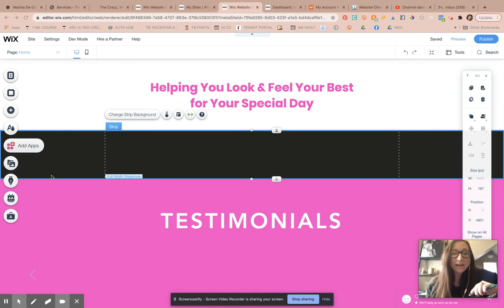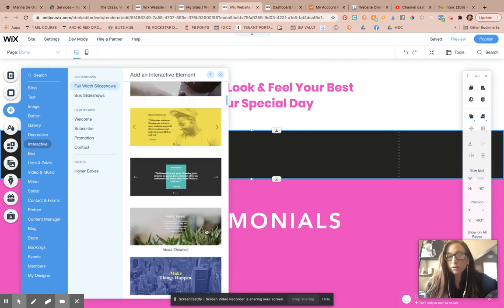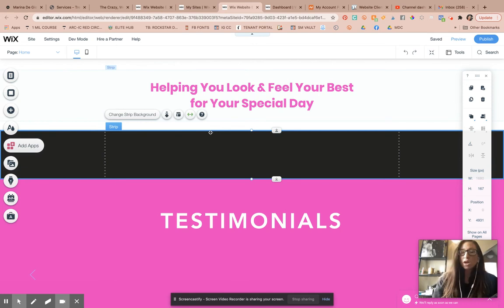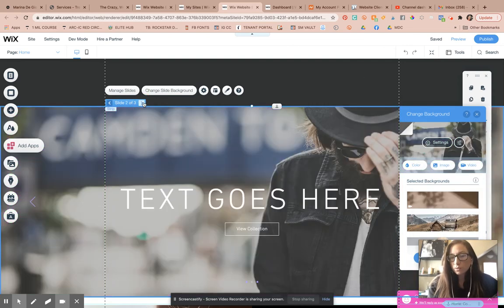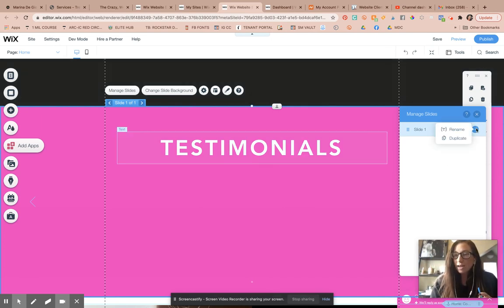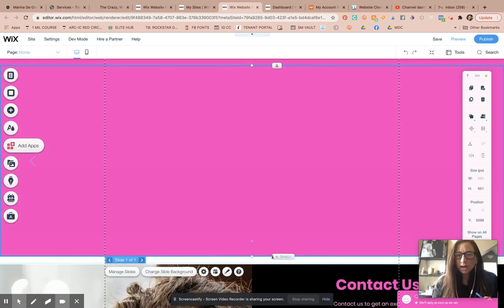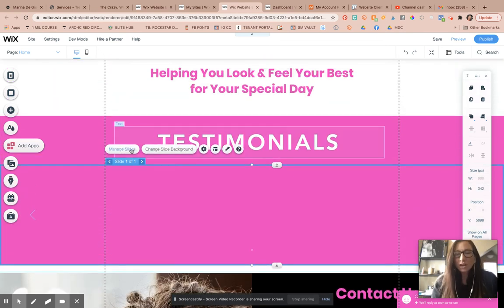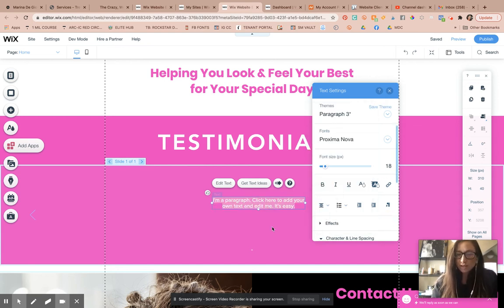How to Add a Testimonials Slider to Your Wix Website (Super Quick & Simple!) | 💻 Wix Tutorial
💻 ⚡️ STYLE IT YOURSELF - WIX DIY WEBSITE FULL COURSE
(payment plans available)